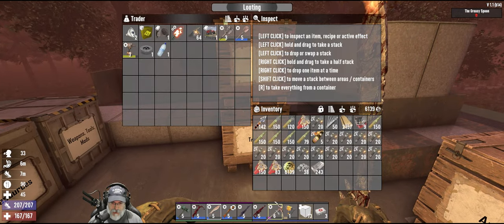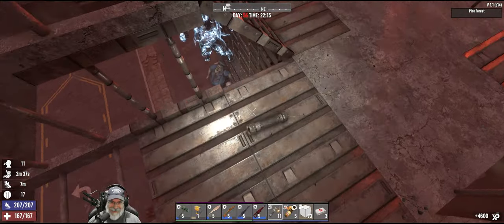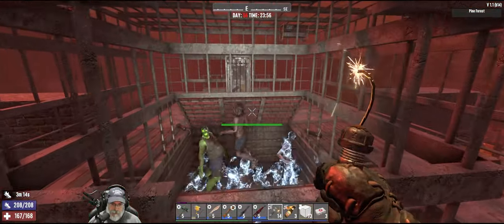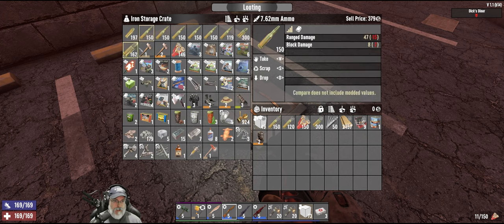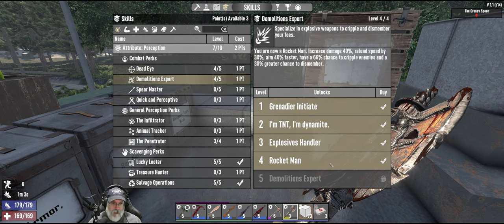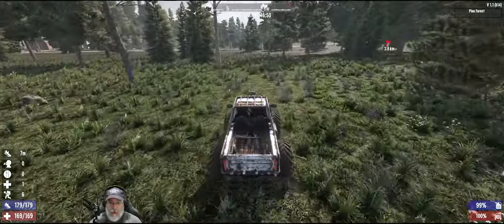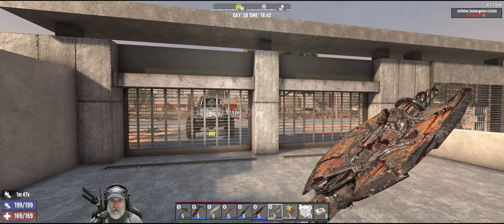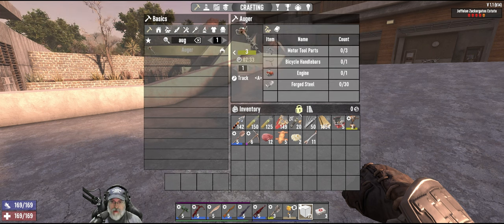7 Days to Die Insane Nightmare | E44 Horde Night 56 and a 4x4